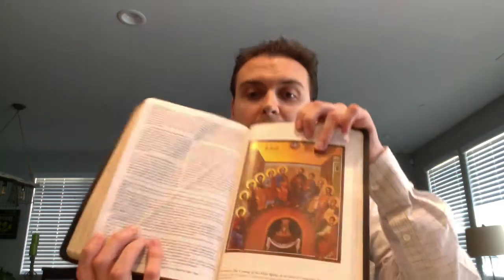Orthodox Study Bible review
My thoughts on the Orthodox Study Bible and suggestions for improvements.